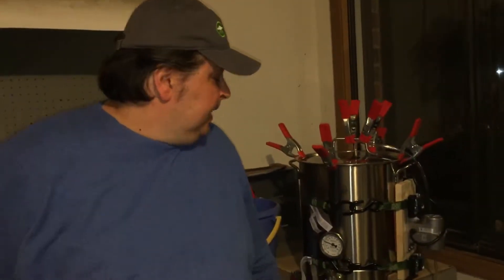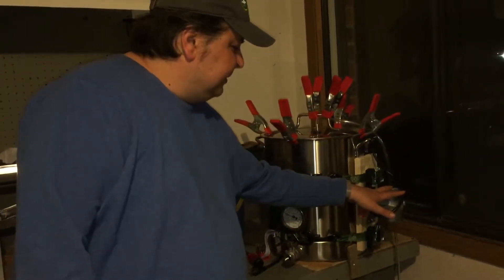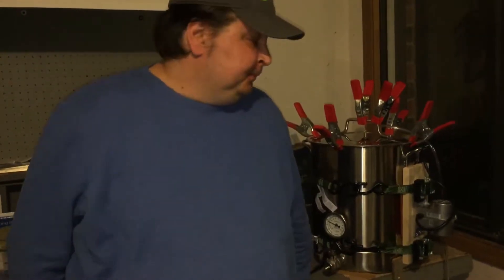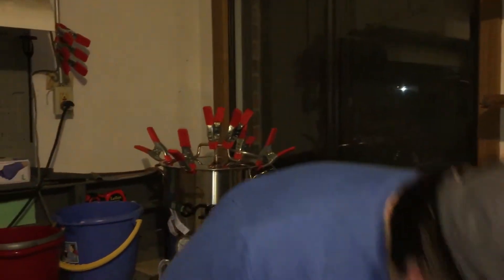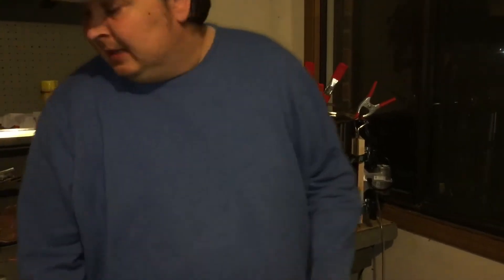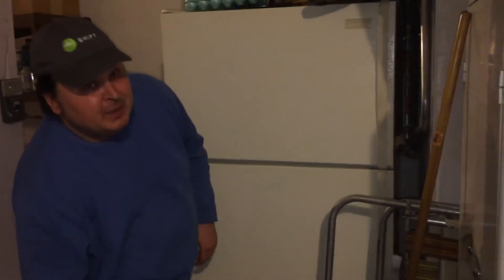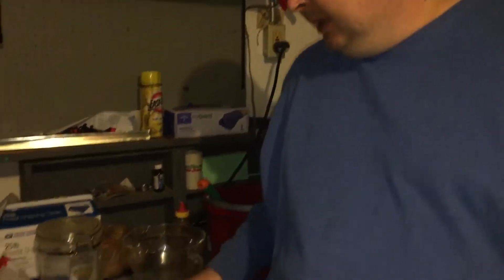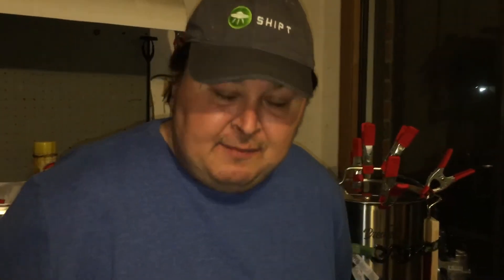Kiva Tour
This media is a tour of the factory amenities to be after a kiva loan.